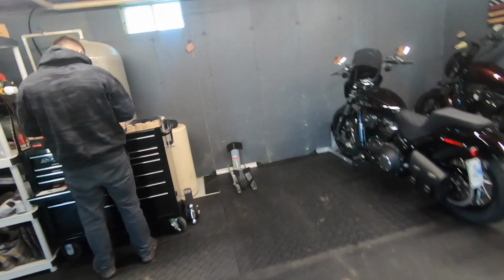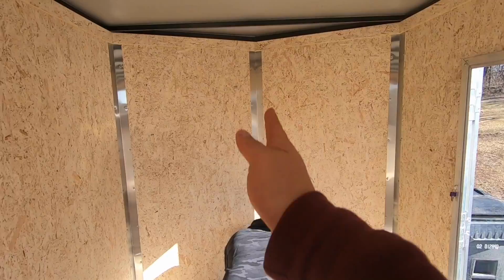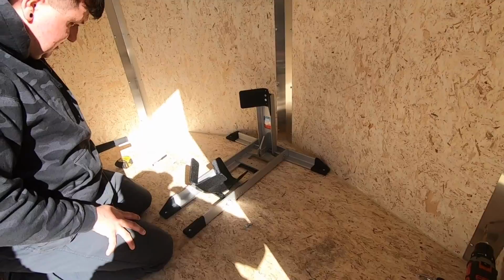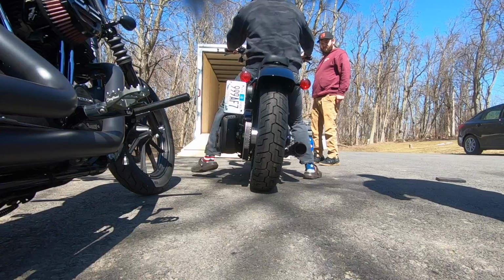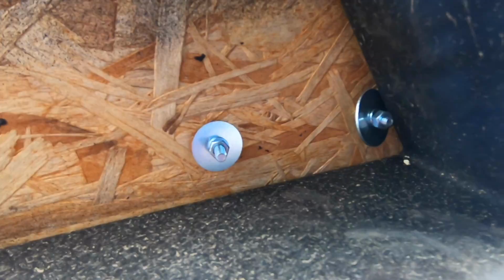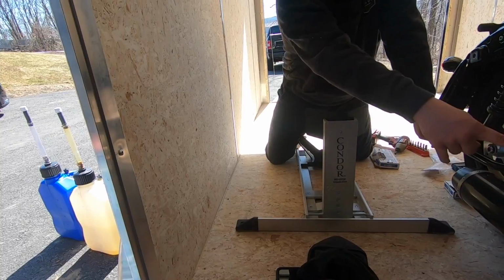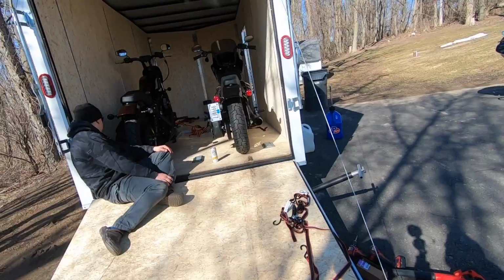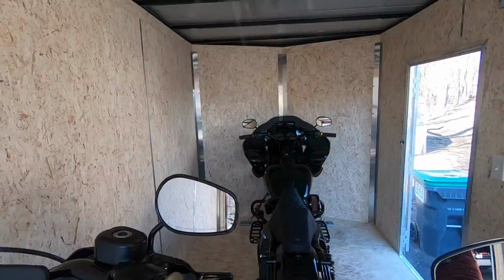BEST MOTORCYCLE TRAILER SET UP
We are installing the Condor Pitstop wheel chucks in the Sure Trac 7x16ft trailer for the upcoming trip to Myrtle Beach Bike Week! We used some 5ft sections of E Track and cut them down to size where needed for the best stability of the motorcycles.

Wheel Chuck Used: